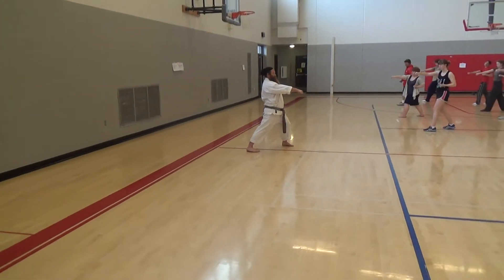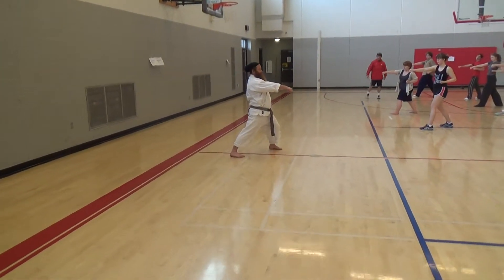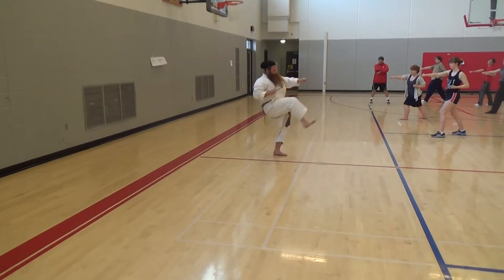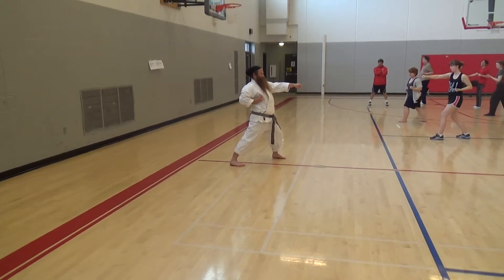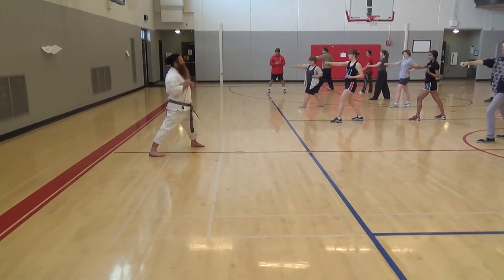Braxton at high school 001